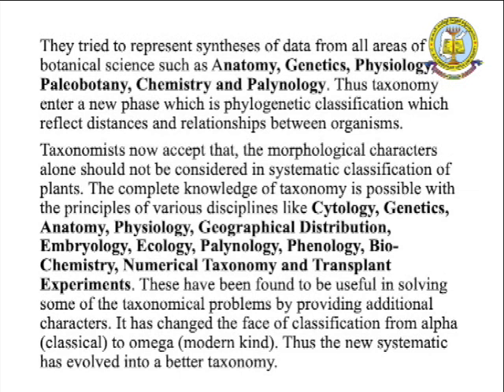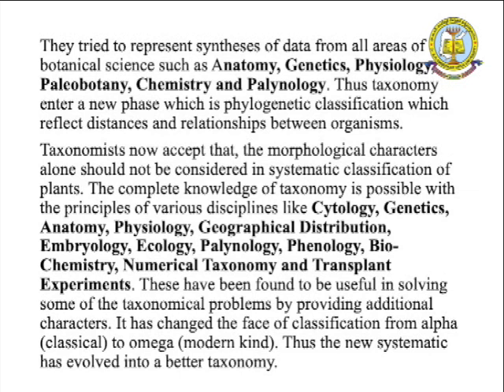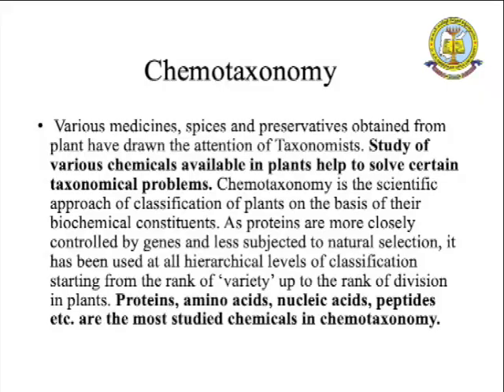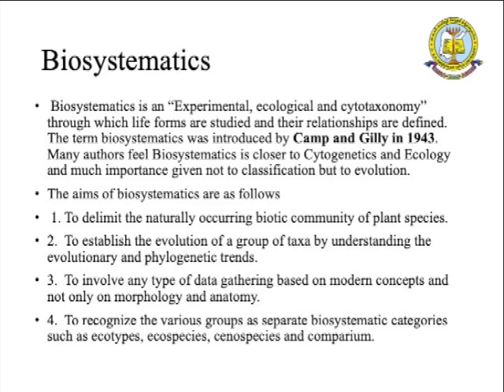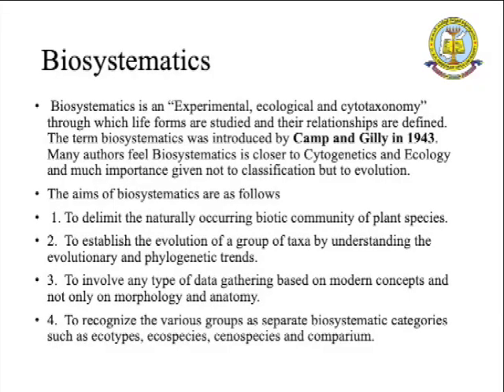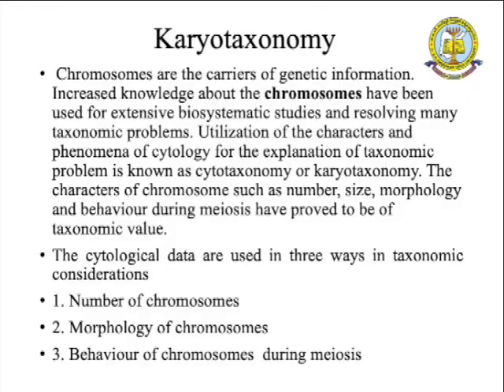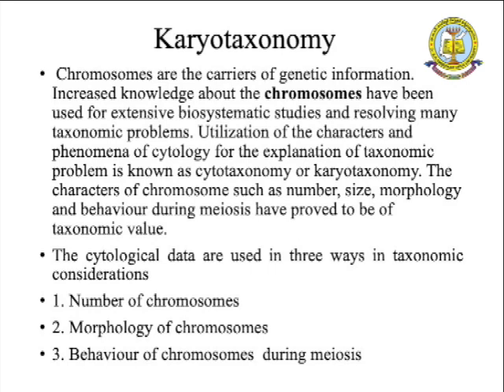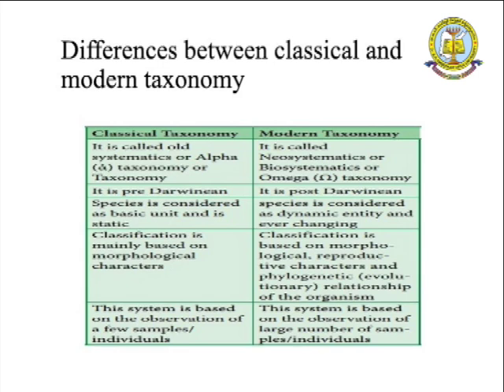BRAOU B.Sc 2nd Year 3rd Semester Botany : Recent Trends in Plant Taxonomy